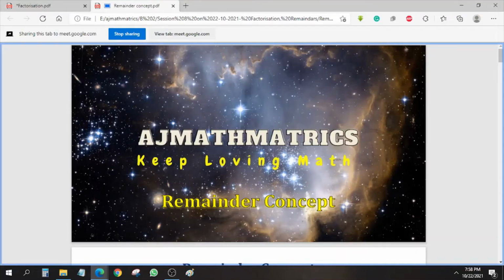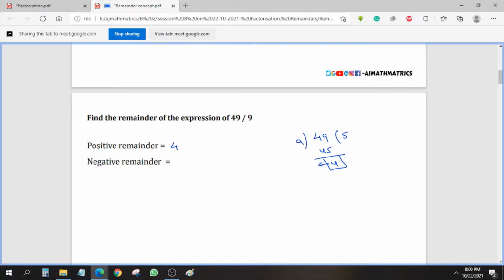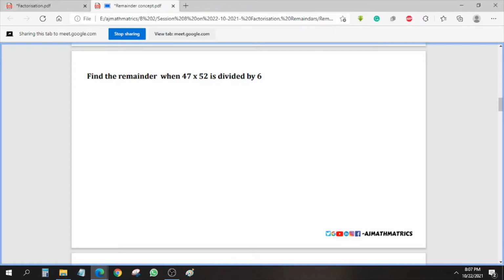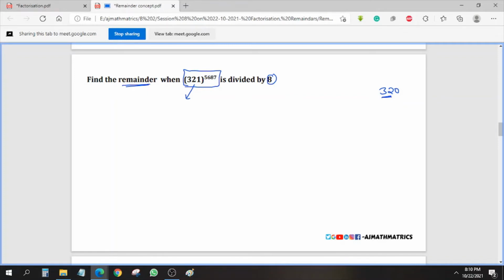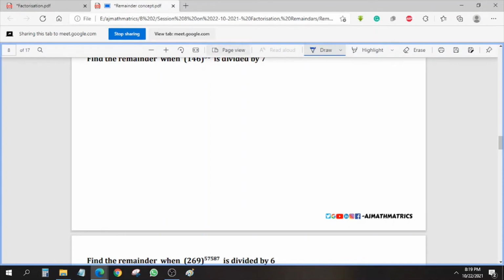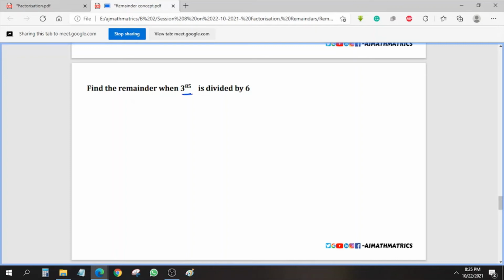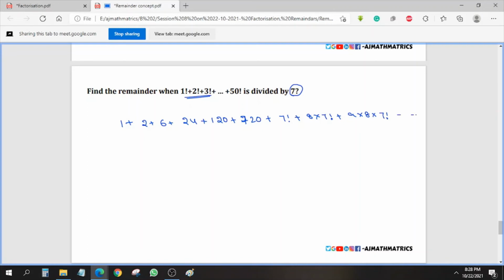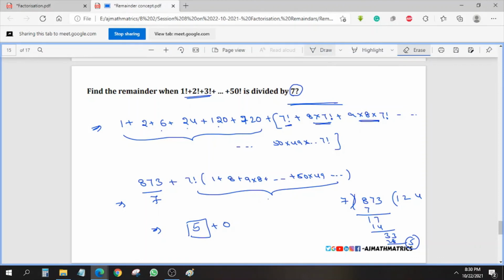Remainders Questions Solved in easily in 15 secs |Quants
I’ve covered “Remainders Questions Solved in easily in 15 secs | Aptitude | Reasoning”. If you start from here it’ll be very useful for you to follow.
Need Training in any of these GRE, SAT, CRT, BITS, CSAT, IBPS Bank exams, RRBs, or any other government examinations, Reach me “ ”

- Ajay (ajmathmatrics)